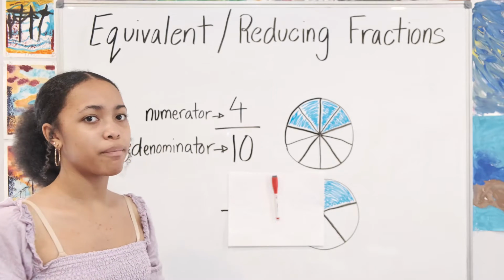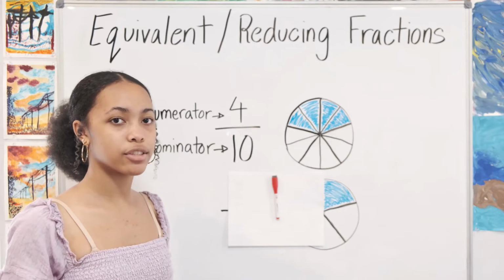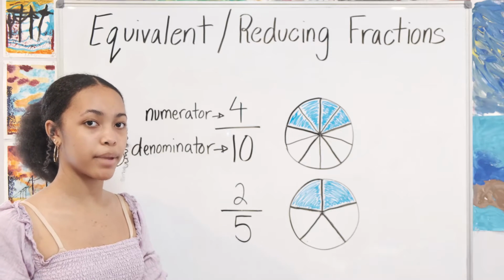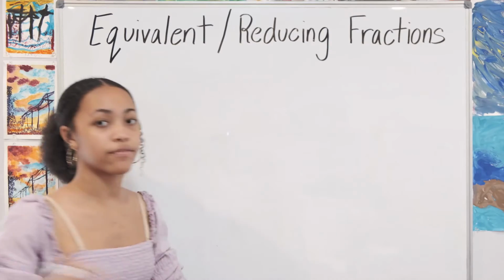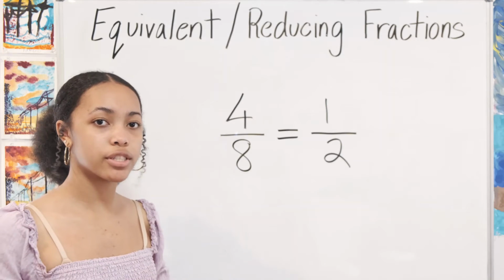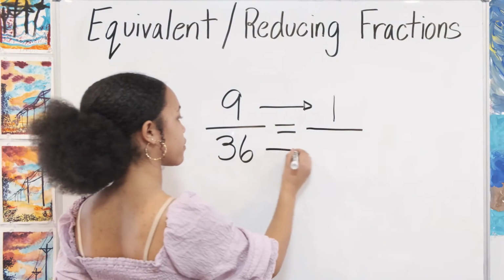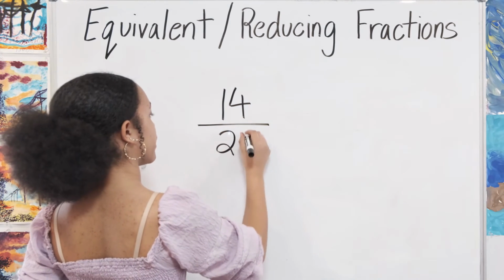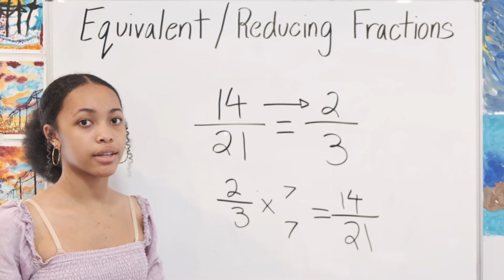Equivalent and Reducing Fractions with Jourdan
Today I will be teaching you about equivalent fractions and reducing fractions. Hopefully, by the time this video ends, you will have a better grasp on reducing fractions and being able to immediately identify equivalent fractions!